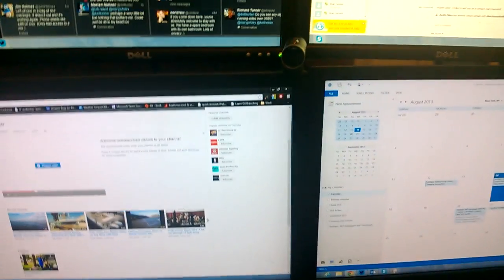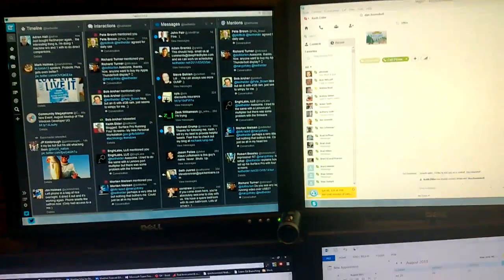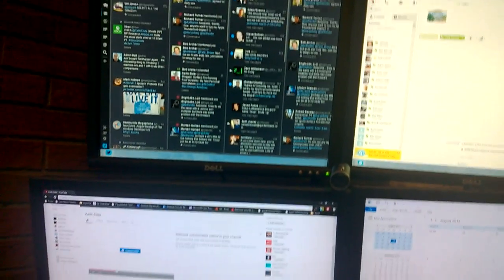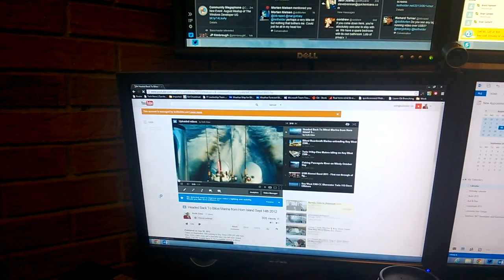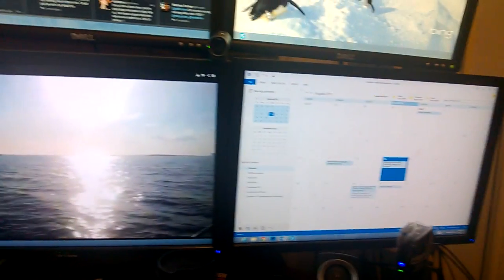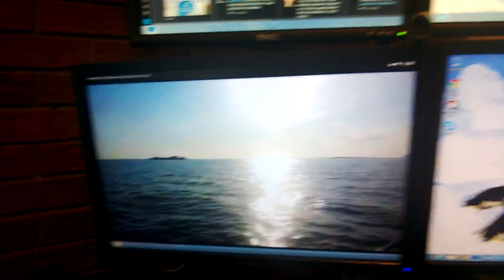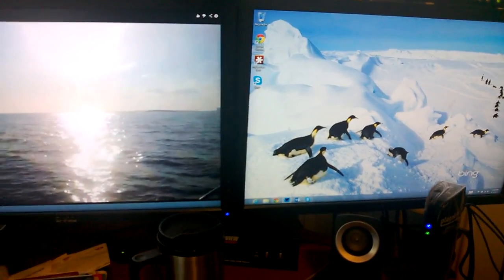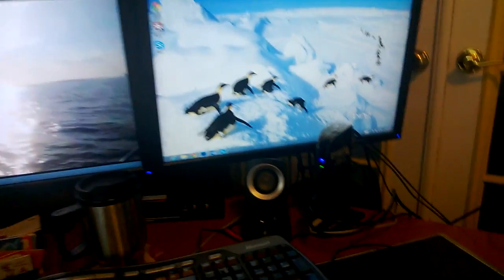Surface Pro Running Four Screens using USB 3.0 Plugable Docking Station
I posted a blog article about running the Surface Pro with four screens ) and the post garnered a lot of questions from Twitter with some asking about lag and how it performs. So I made a quick non-edited video during lunch to capture how it works. Enjoy.